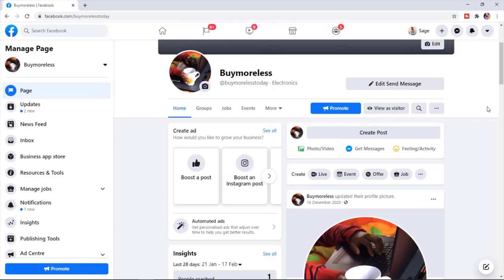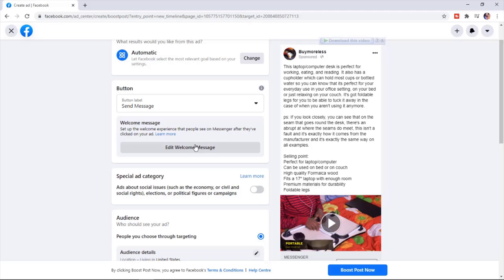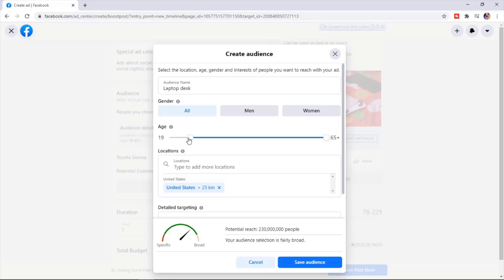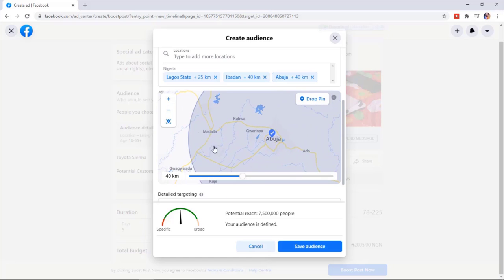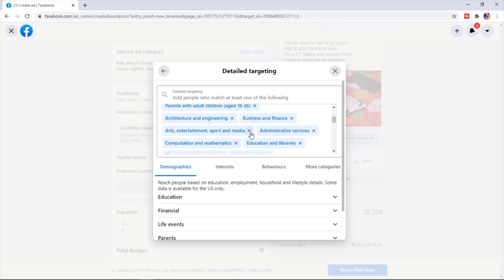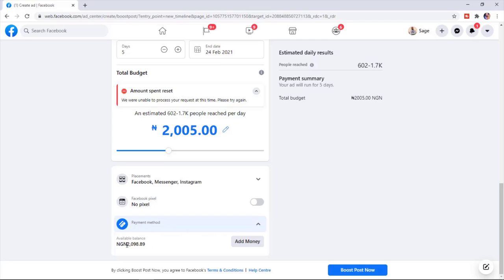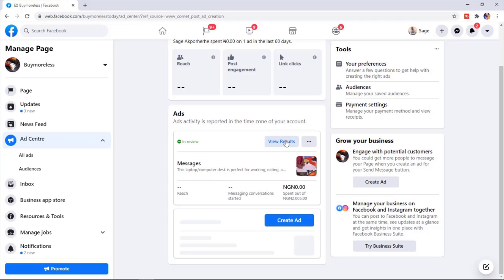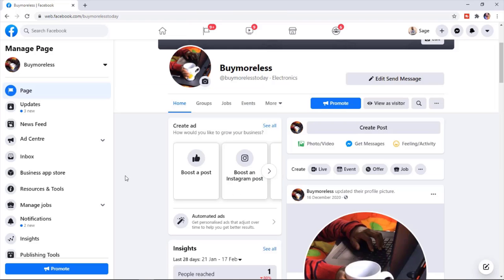How to grow your facebook page for business and sell in 2021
Facebook is one of the best platforms to grow your business and get sales fast, so In this video, i show you how to grow your facebook page for business and get sales in 2021.

I teach you the different ways you can make money online.